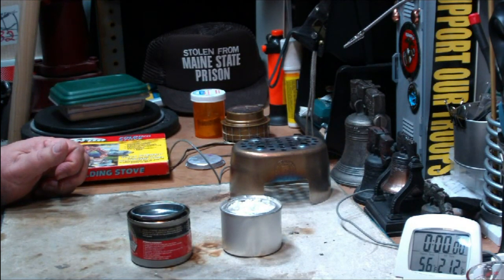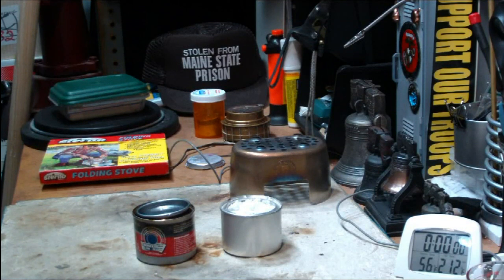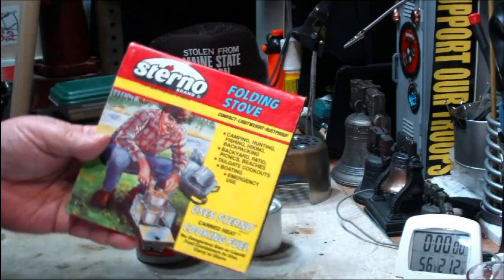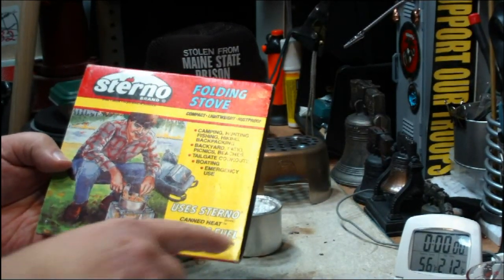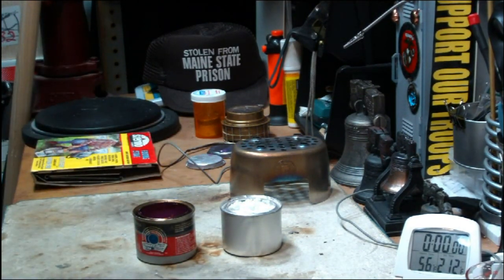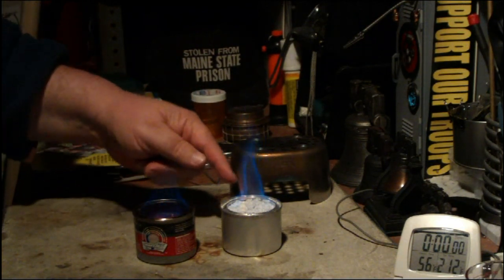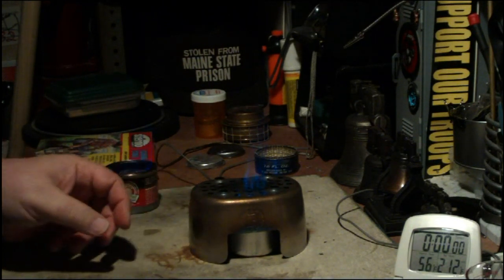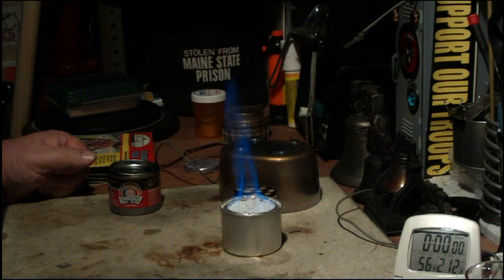Sterno can refilled with Perlite and alcohol flame test - Reloaded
Please bear in mind that at the time (3/10/2011) I was still learning how to make videos. Plus the camera I used then sometimes made my breathing sound very much like Darth Vader.

Hiram

JimboJitsu left me a comment on CanteenShop GrillTop Stove Stand - Sterno - Boil Test #7:

"Not sure if you knew it but Sterno cans like that for catering are designed to hold food at 145 degrees and the health dept forbids using them to try to heat with because the are so low temp... useless catering factoid... I like the idea of modification for alcohol though, recycled sterno cans are very cheap!"

So in this video I took an empty Sterno can and filled it with Perlite and alcohol and did a test comparing the flame from this and a can of Sterno. If there is an interest I'll do a boil test with the refilled Sterno can.